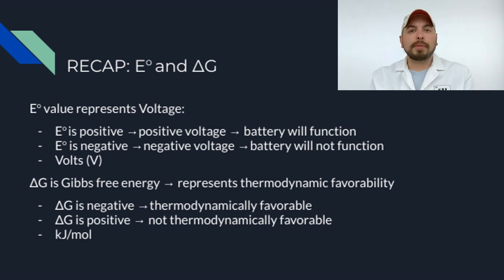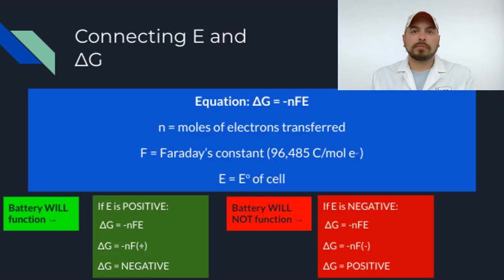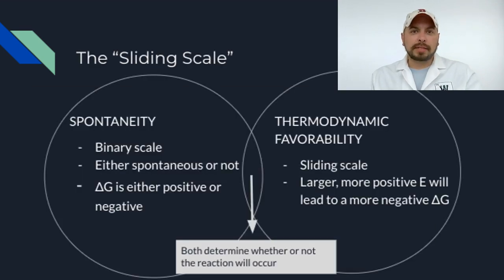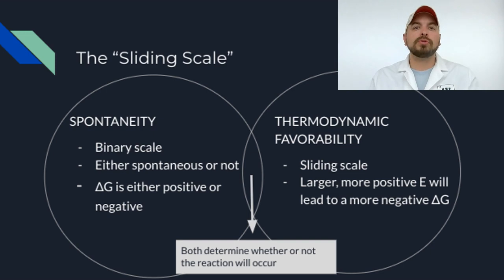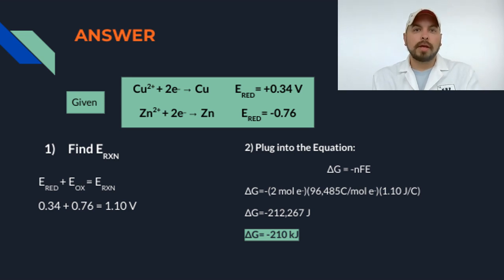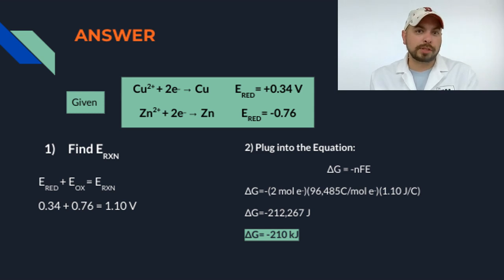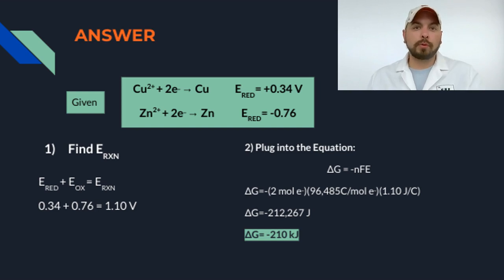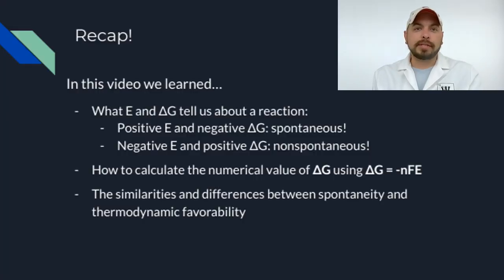I 07 Connecting E to ∆G